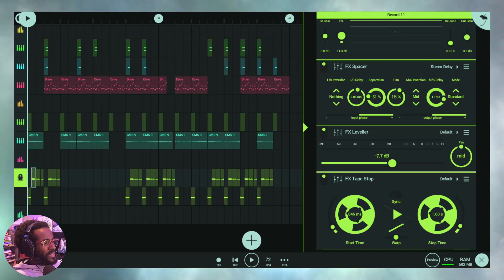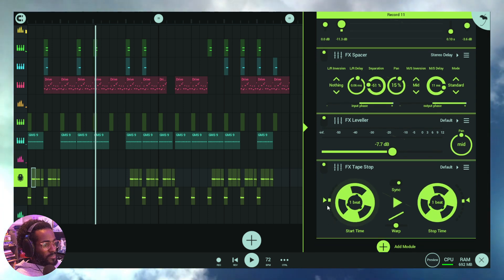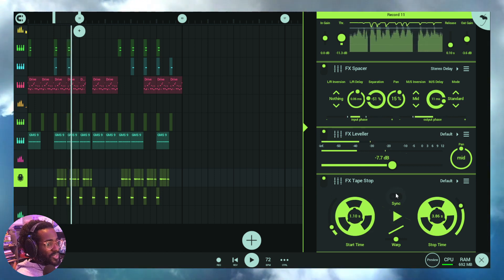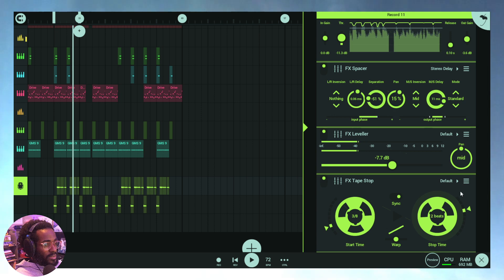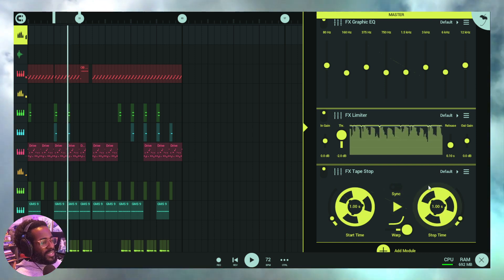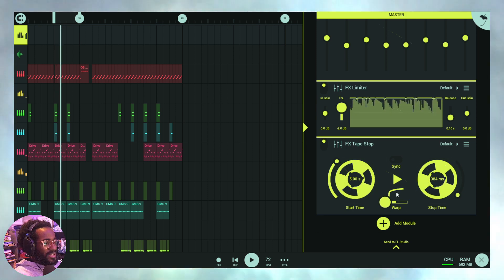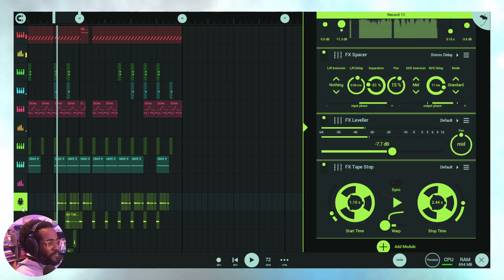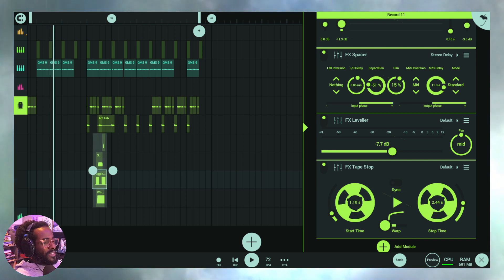🎶 Tape Stop: Real-Time Vinyl Effects with FL Studio Mobile 🎧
Enjoy real-time tape and vinyl effects with Tape Stop in FL Studio Mobile with this comprehensive tutorial! 🎶🎚️ Welcome to our technology education channel. Adjust the inertia settings of Tape Stop along with recording automation to execute incredible professional production techniques.

In this video, we'll cover:
- Tape Stop plugin
- Inertia
- Tape reels
- Vinyl records

⏰ TIME STAMPS
0:00 Tape Stop parameters
0:51 Start Time slider
1:30 Remember this 1
2:07 Let's listen
2:32 Sync knob
3:04 Remember this 2
3:32 Warp slider
5:27 Stop Time slider
6:58 Automating Tape Stop
8:25 Final thoughts